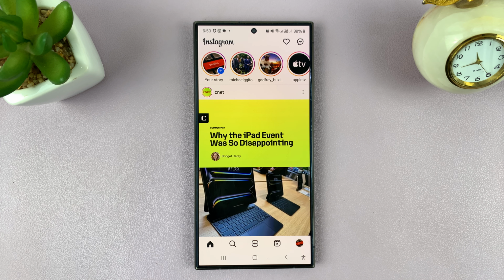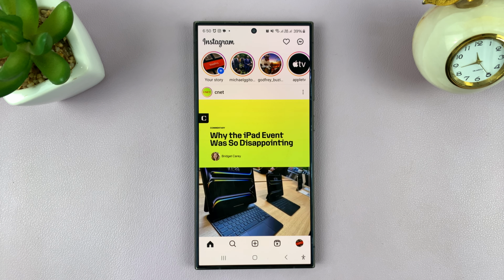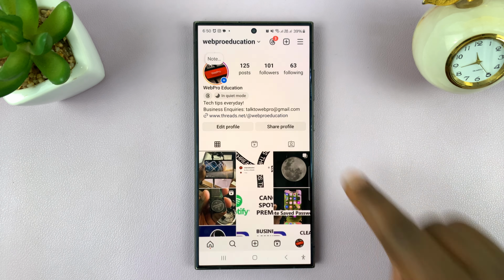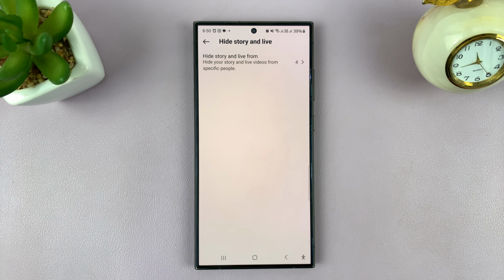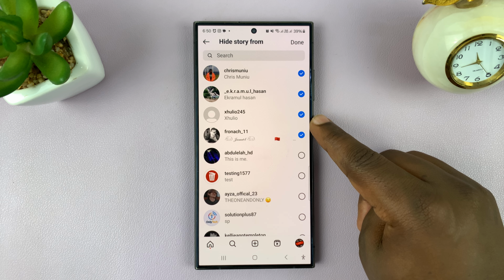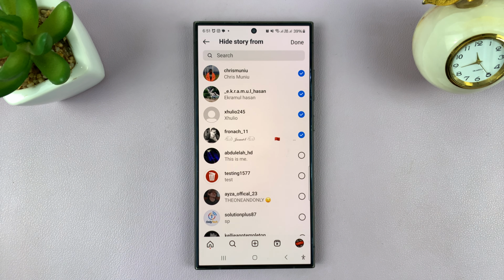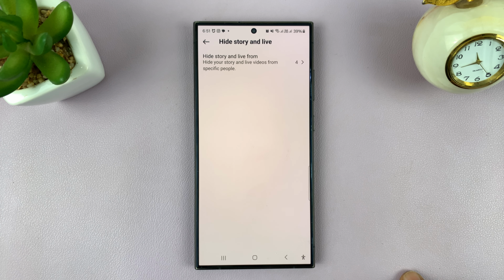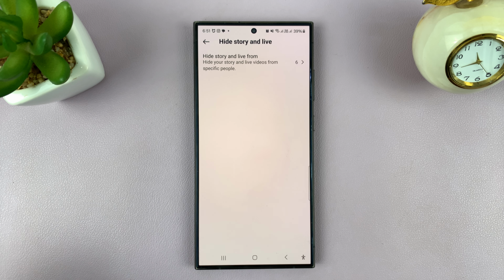How To Hide Your Instagram Live Videos From Someone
In this video, we're showing you a step-by-step guide on how to hide your Instagram Live videos from specific people.

Whether you're looking to keep your live sessions private from certain followers or just want to manage your audience better, we've got you covered.

Keeping control over your content is crucial for maintaining your privacy and ensuring that your Instagram experience is tailored to your preferences.

Hide Your Instagram Live Videos From Someone:
How To Restrict Instagram Live Viewers:

Step 3: Under Settings and Privacy, tap on "Hide Story and Live". You will see the "Hide Story and Live From" option. Tap on this option to select specific individuals you want to hide your story from.

Step 4: Scroll through your list of followers or use the search bar to find specific users. Tap on the circle next to the names of the people you want to hide your live videos from. A checkmark will appear next to their names, indicating that they have been selected.

Step 5: Once you have selected all the users you want to hide your live videos and stories from, tap "Done" to save your settings. These users will now be unable to see your live videos and stories whenever you broadcast.

This will give you the privacy and control you need over your social media content. This, however, will not work for videos and stories you had already posted, prior to the changes.

Cell Phone Tripod Adapter